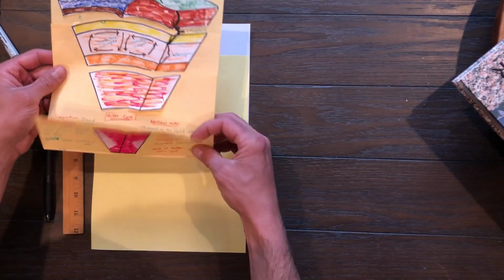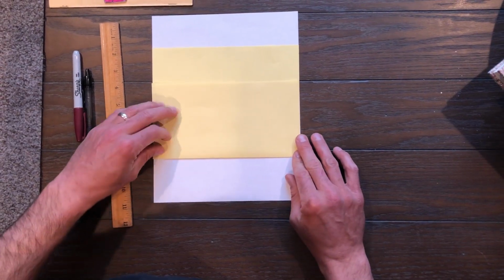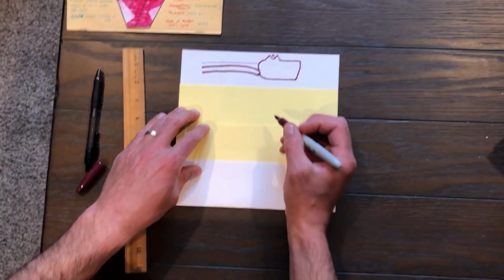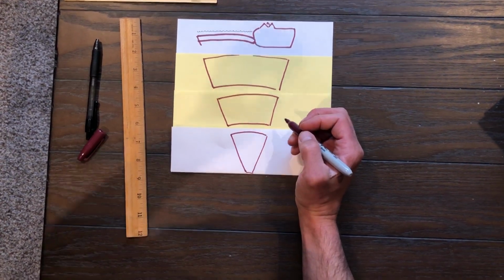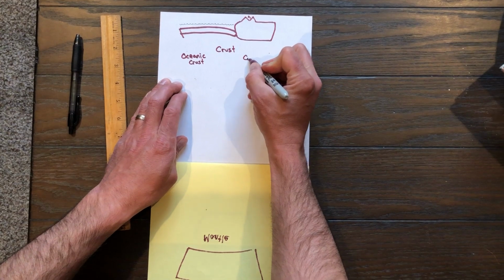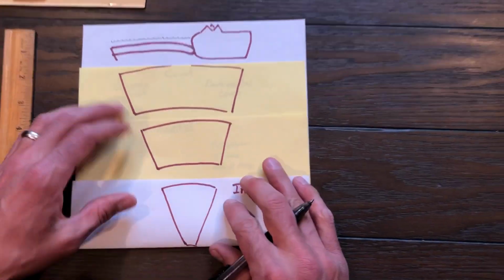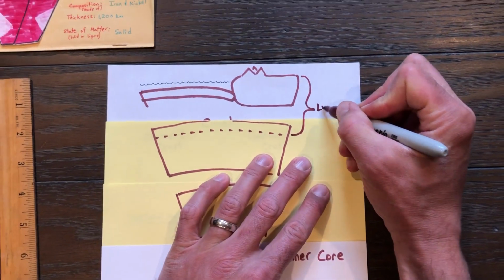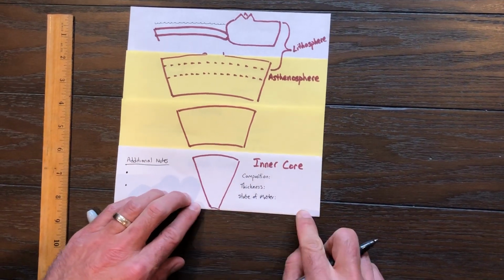Make Your Own Layers of the Earth Foldable